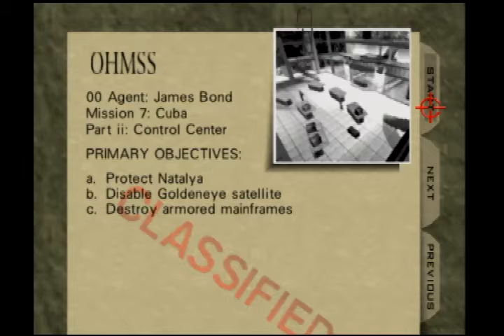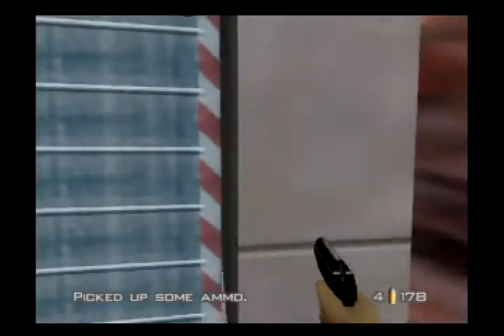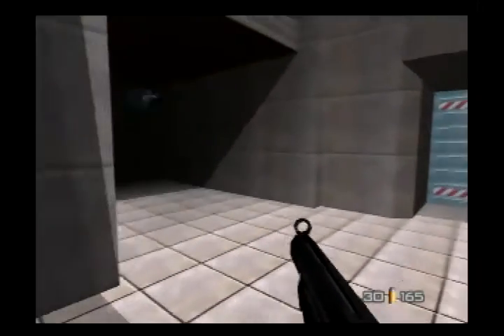(16) GoldenEye N64 - Control Center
RETRO SQUAD!!!  You know what happens when soldiers try to attack Natalya?  James Bond handles them!  Enjoy the show!